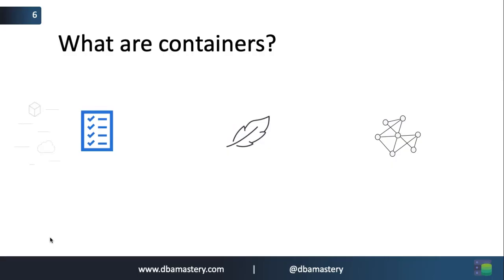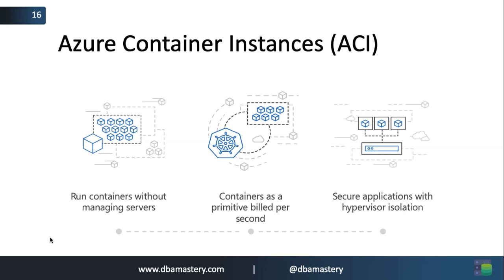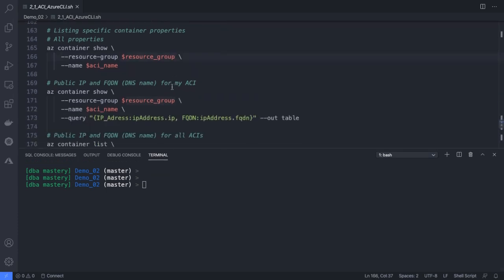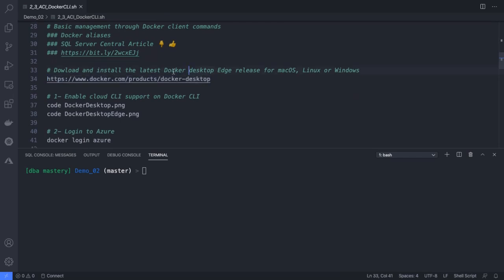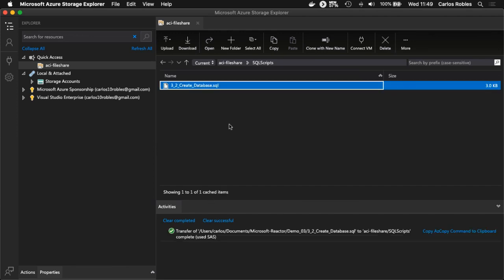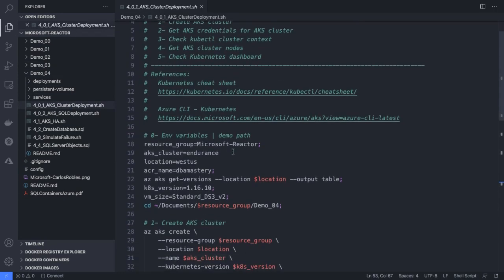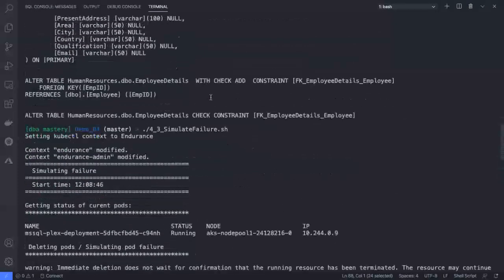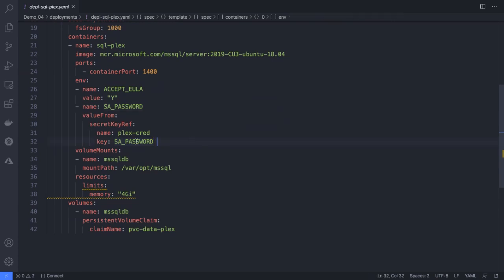SQL Containers in Microsoft Azure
Containers offer efficiency, flexibility, and portability out of the box. Becoming a very attractive platform for application and database developers who wants to build sandbox environments, without the burdens of a complex infrastructure. As the container technology growths to become more relevant and popular, Microsoft continues to provide container cloud-based services like ACI and AKS to fulfill this need.
If you are looking to translate your existing knowledge about SQL Server containers on-premises to the cloud, this session will get you started in your container-driven cloud journey to design, deploy, manage and monitor SQL Containers in Microsoft Azure.

Presenter: Carlos Robles
Carlos Robles is a Microsoft Data Platform MVP, a Friend of Redgate, and a technology lover. He has worked in the database management field on multiple platforms for over ten years in various industries.
He has diverse experience as a Primary Consultant and DBA Manager. He is currently working as a Solution Architect, helping customers to solve software/infrastructure problems in their on-premise or cloud environments.
Speaker, author, blogger, mentor, Guatemala SQL User group leader. If you don’t find him chatting with friends about geek stuff, he will be enjoying life with his family or exploring the beautiful outdoors of Colorado.

What to Learn more? Visit the Administer containers in Azure Learn module

[eventID:7975]